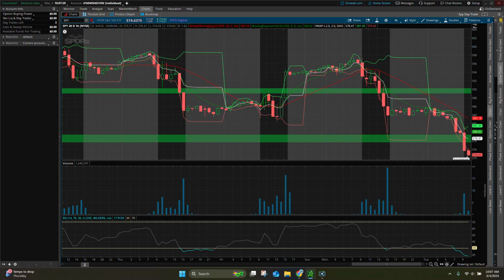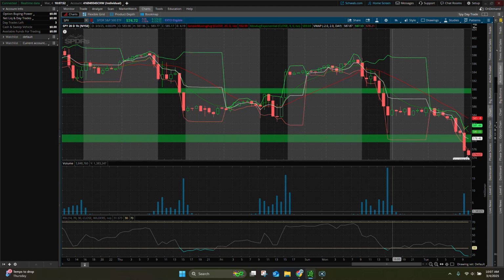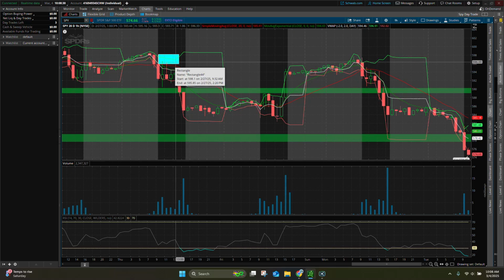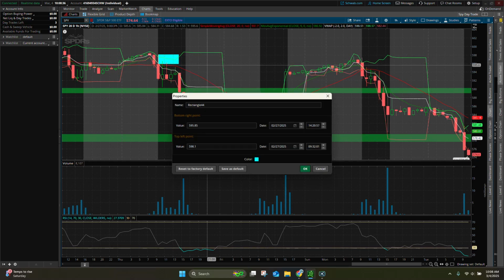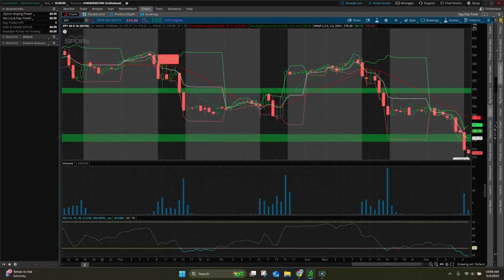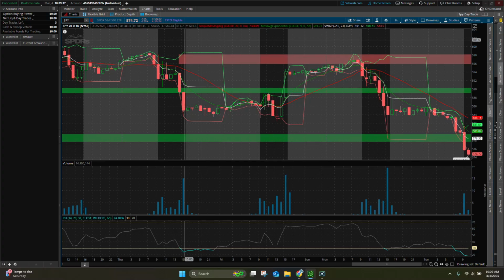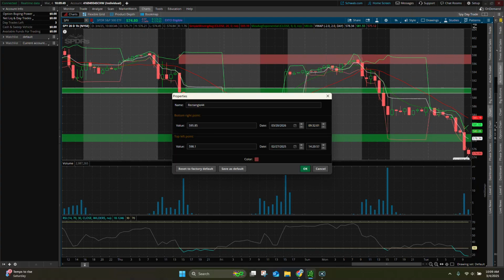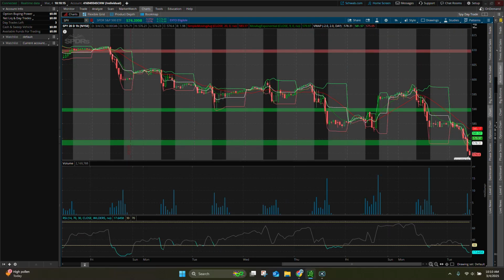How To Draw A Box On ThinkOrSwim!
In this video I will be showing you how to add a box on ThinkOrSwim. We will also be going over how to edit and customize the box.

Open A Robinhood Account & Start Investing Today...